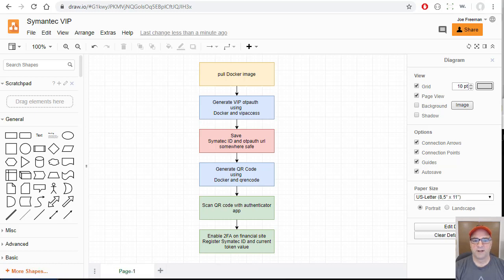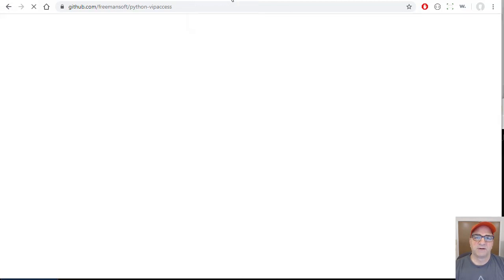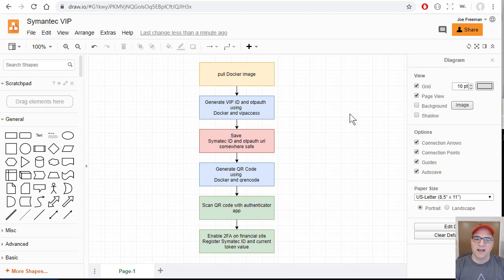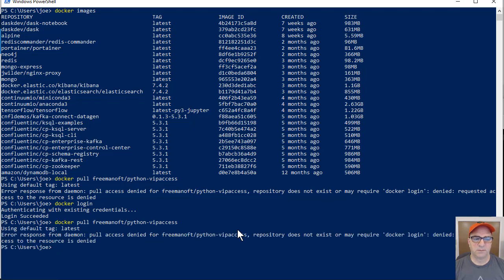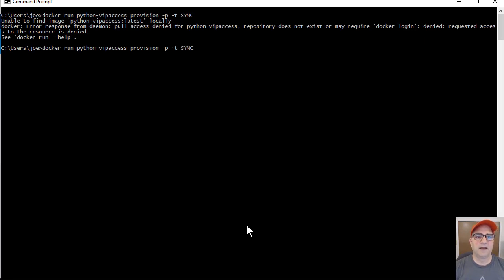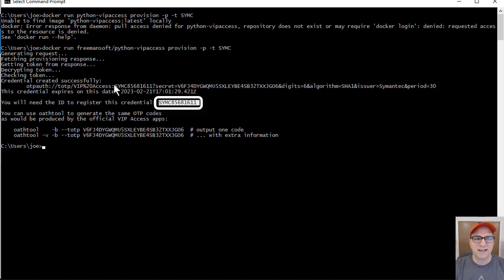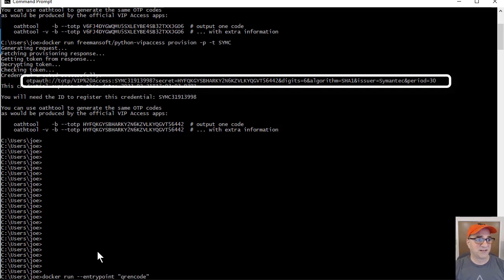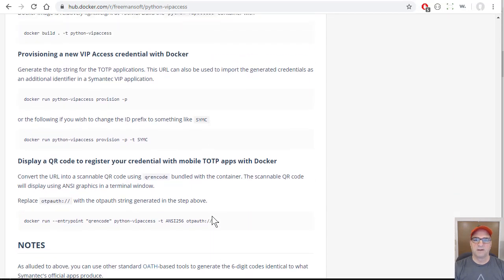VIP token generation using docker image and python vipaccess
The Docker Hub image has changed since the video was made.  It is now
    freemansoft/vipaccess
instead of
    freemansoft/python-vipaccess.

Generate VIP style tokens that can be loaded into generic Authenticator applications.